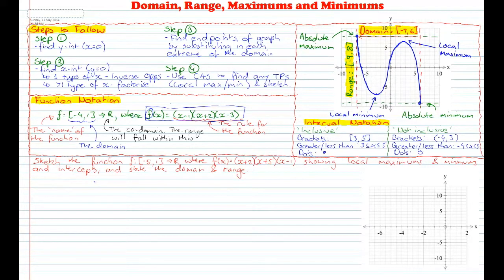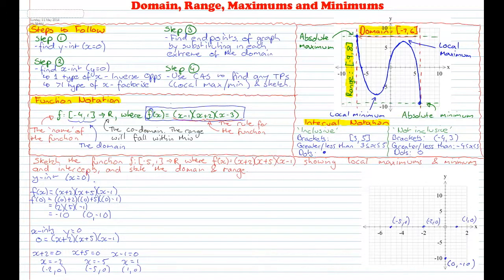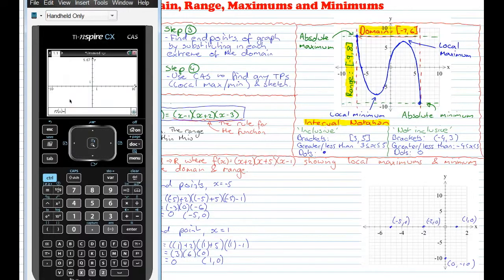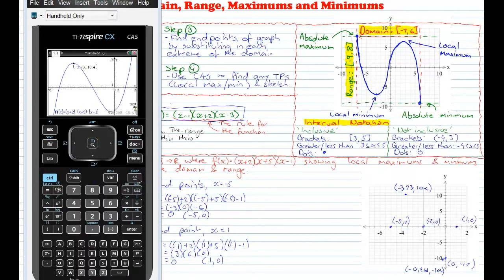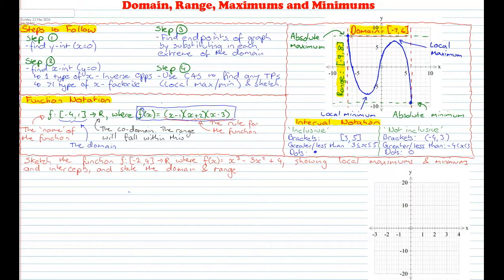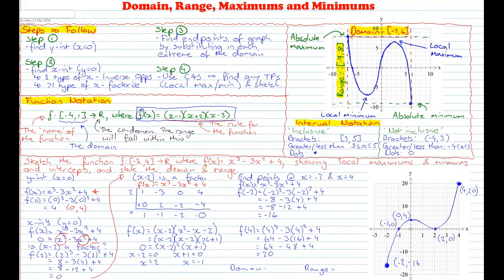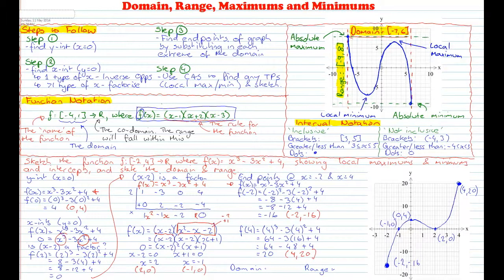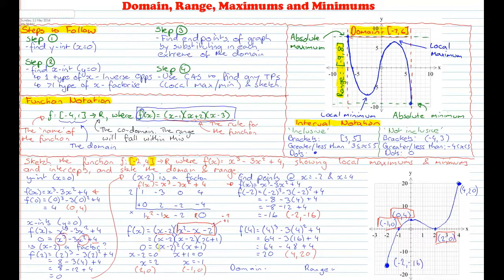3K Function Notation Part 3